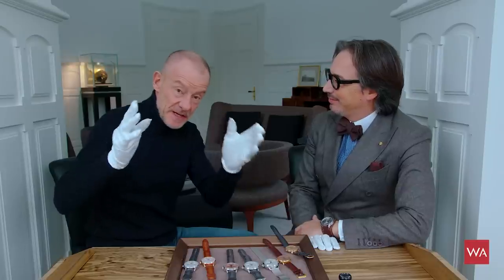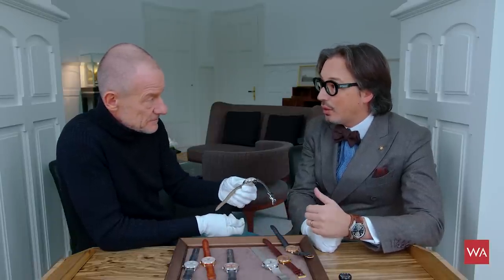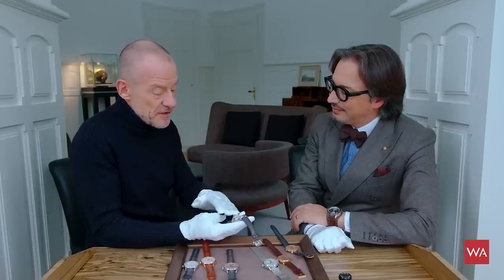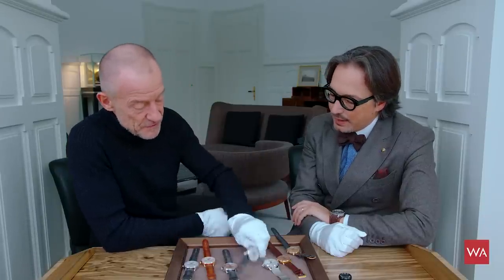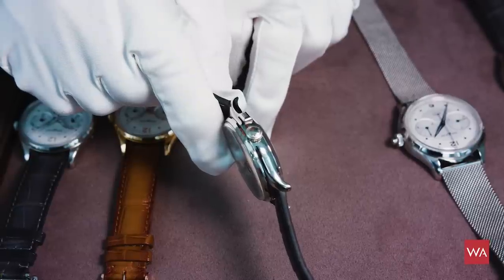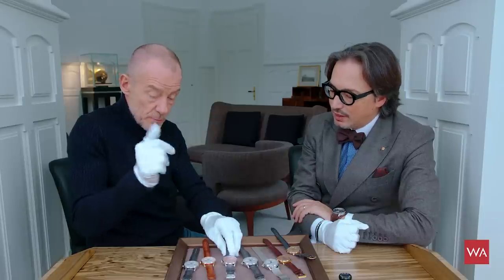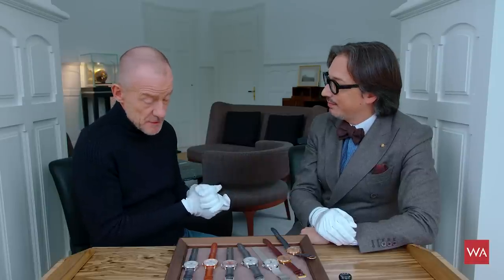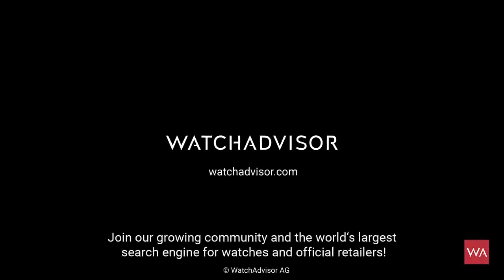SIHH 2019: Montblanc Heritage collection presented by Davide Cerrato (Part 2)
Part 2 of my presentation of the novelties of Montblanc at the SIHH 2019.The new "Heritage" Montblanc watches are inspired by the design of the 1950s and 1960s coming from Minerva. Minerva belongs to Montblanc and therefore was (is) the source of inspiration for Davide Cerrato. In my opinion these ticking novelties are beautiful and reasonable priced. Have fun watching the video we taped in Le Locle at Montblanc.